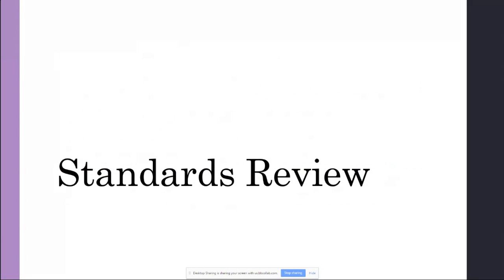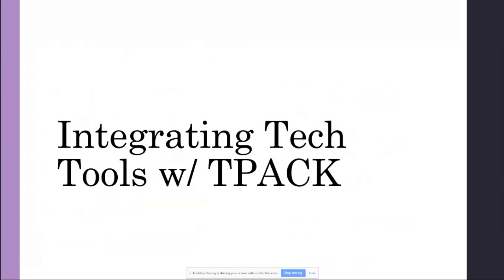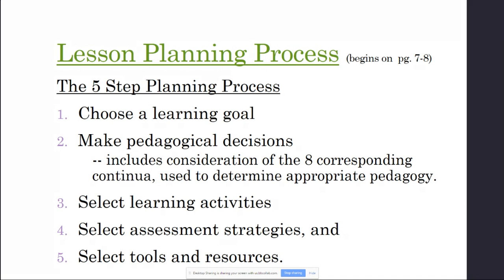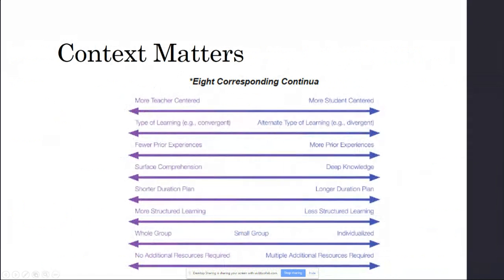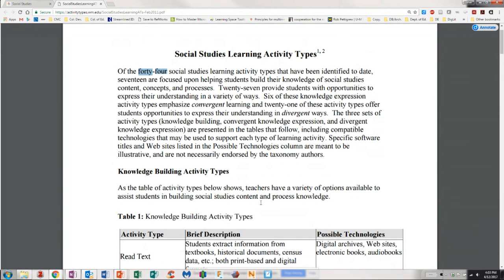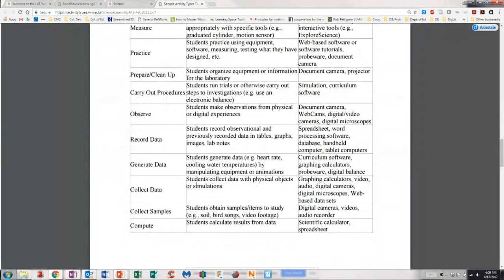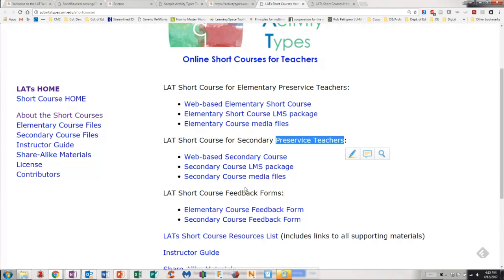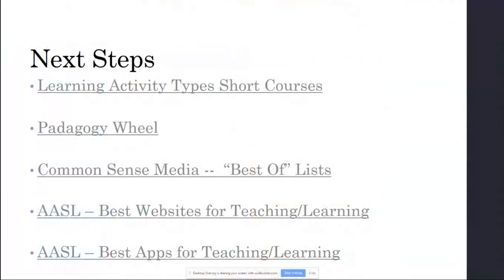Teacher Toolbox: Aligning Technology to the Curriculum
This session will discuss the importance of aligning technology to curriculum standards and provide specific examples using Learning Activity Types.

Aligning technology standards to discipline standards is just as important as choosing the right tool to use in the classroom, and easier to do than you think. Specific examples of aligning technology and discipline standards will be given. The NC Teachers and SLMC Evaluation Rubrics and NC Digital Learning Competencies will also be discussed.